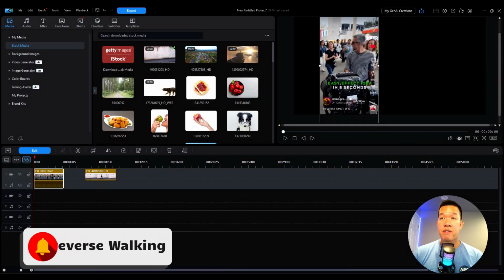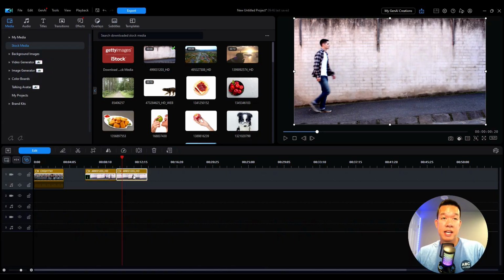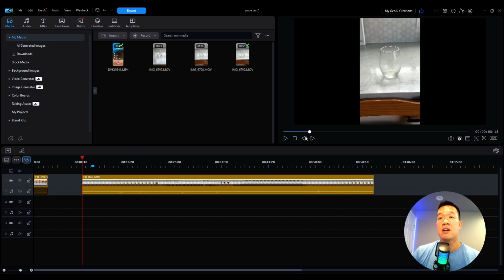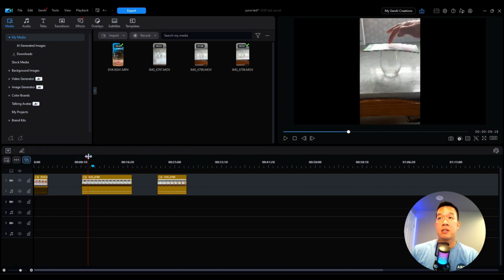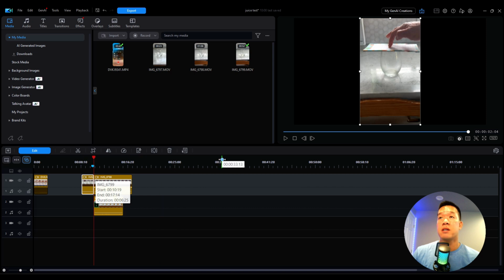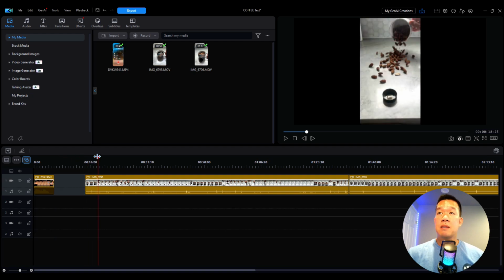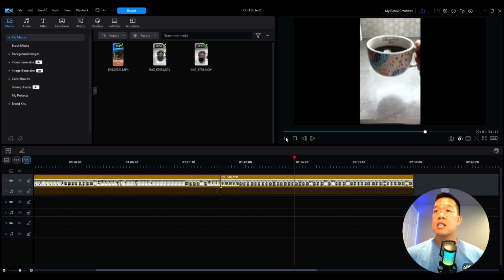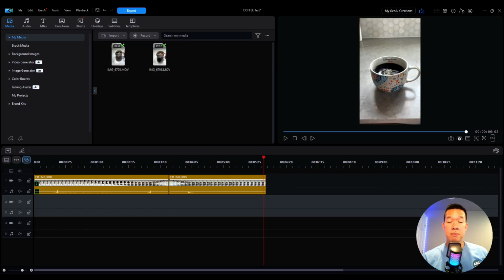How To Master 3 VIRAL Instagram Video Editing Tricks in PowerDirector365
Add some flair to your videos with this PowerDirector 365 tutorial! This video shows 3 cool editing techniques for instant visual effects (inspired by Instagram). See how to use this video editor and also how to edit video for your next video editing tips project!🔥

0:29 Reverse Walking
2:48 Magic Juice Pour
6:40 Spill the Beans

🌺Much Aloha✌️videoeditingtips